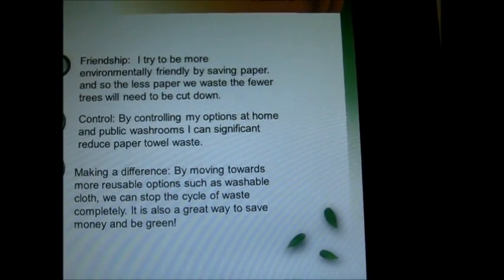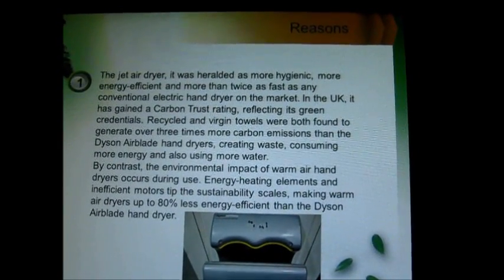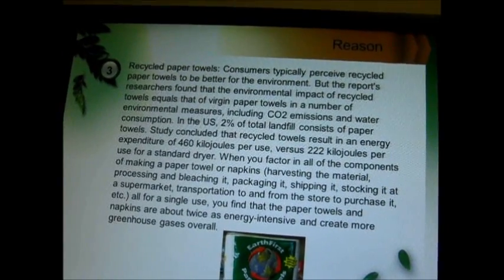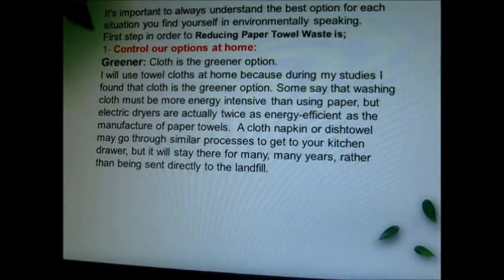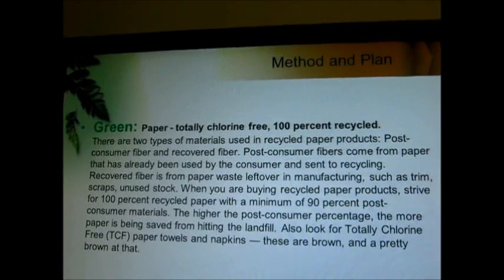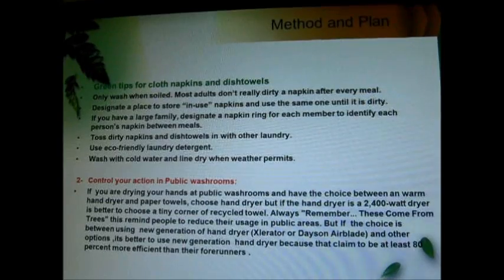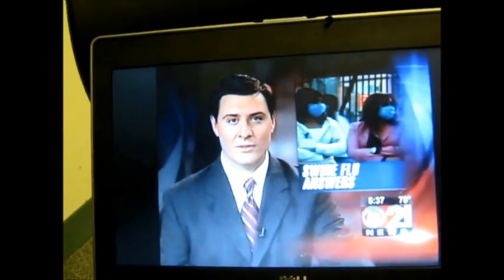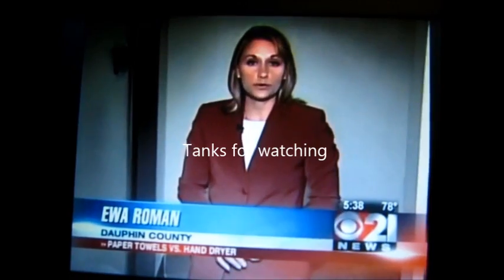LSO550 - Paper Towel Waste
With over 90% of US households taking advantage of the convenience of paper towels, we produce over 3,000 tons of waste each day. Therefore by purchasing recycling paper products and recycling our paper products at the end of their lives we can conserve our valuable natural resources and reduce emissions. By using recycled paper towels we are doing much more than just reducing landfill waste. According to my searching, "For every ton of 100% recycled paper that is bought, about 4000kWh of energy and 7,000 gallons of water are saved. It also avoids releasing 60 lbs of pollutants into the air."
if each home simply replaced one roll of their traditional paper towels with paper towels made from recycled paper, we could avoid wasting 3.4 million cubic feet of landfill space and prevent 864,000 trees from being cut down.
By reducing our paper towel usage, we can prevent more trees from being cut down and prevent the emissions created by the manufacturing of new paper